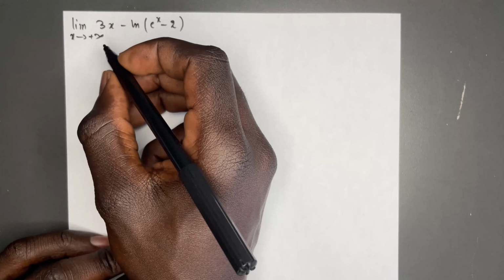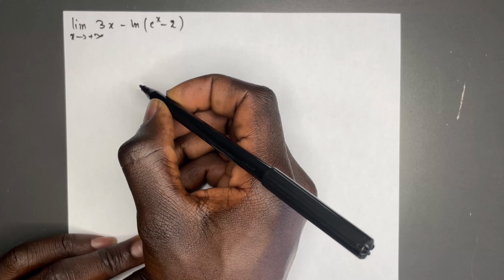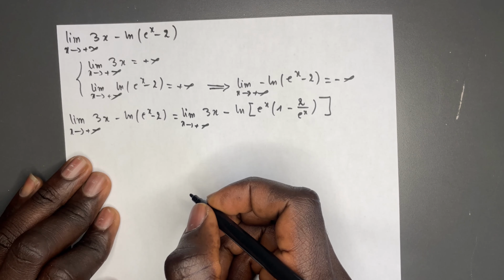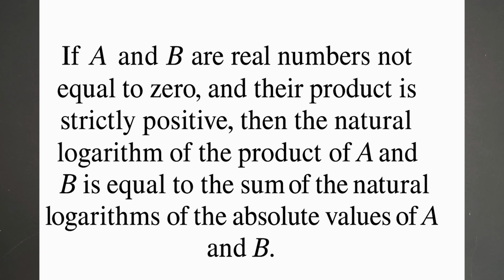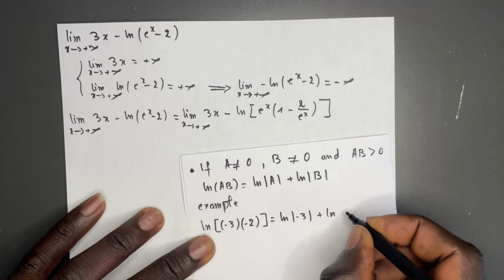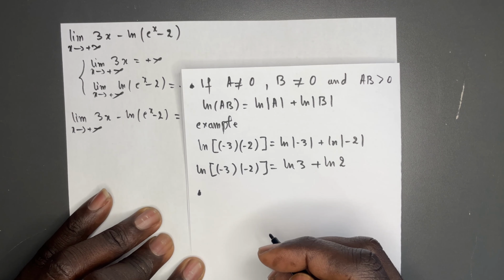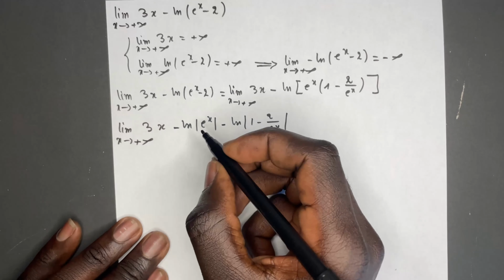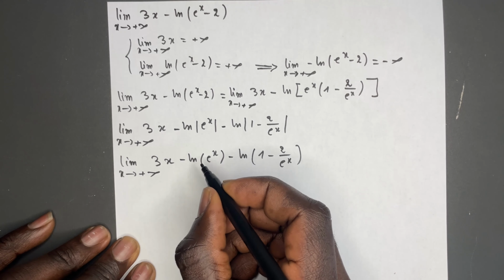Limit of 3x − ln(eˣ − 2) as x Approaches Infinity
In this video, we solve the limit:
lim x→+∞ (3x − ln(eˣ − 2))

Step by step, I explain how to find the limit as x goes to infinity. Great for students learning limits and logarithmic functions.